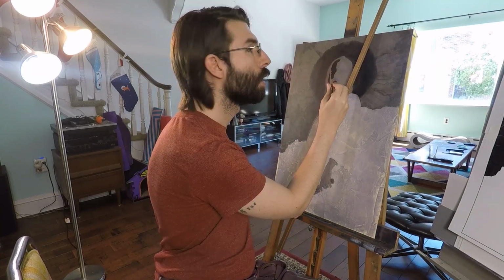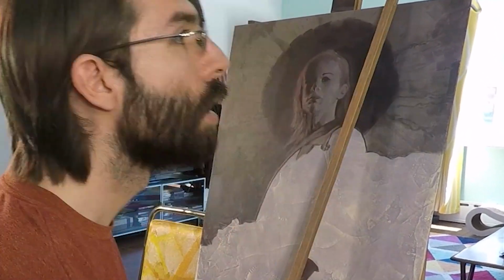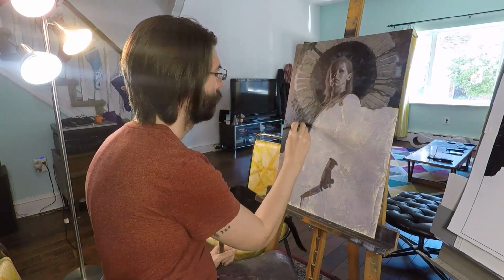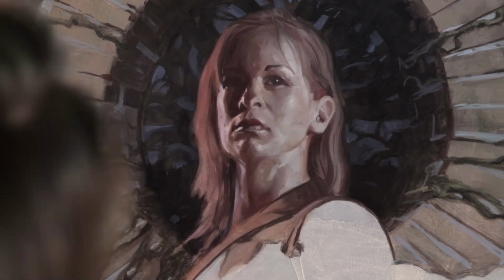The Story Behind: The Head Cant Know What The Hand Has Done. Time lapse process of an illustration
A time-lapse of creating the painting The Head Can't Know What The Hand Has Done, along with comments on the evolution and meaning of the piece

Painted by David Palumbo